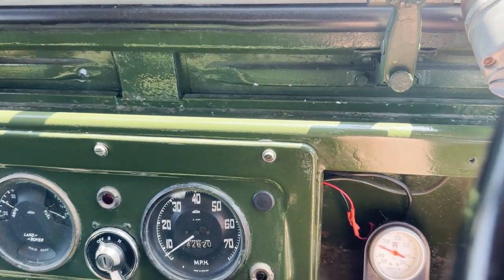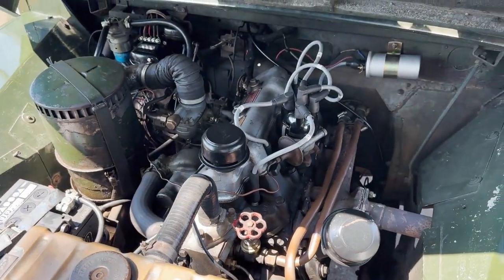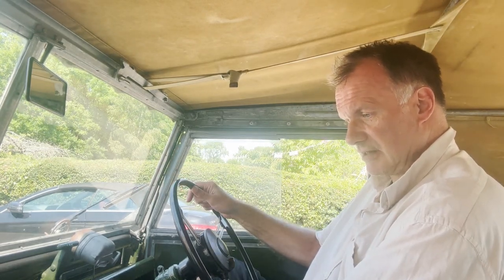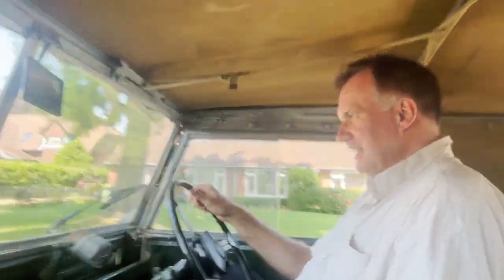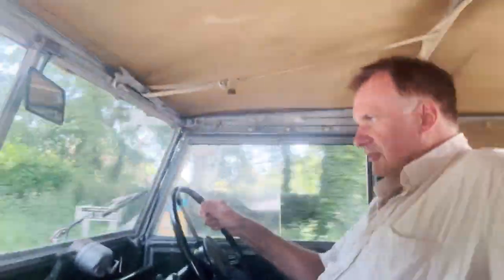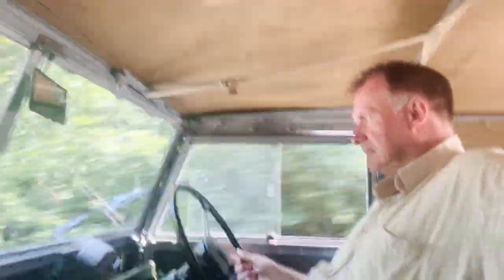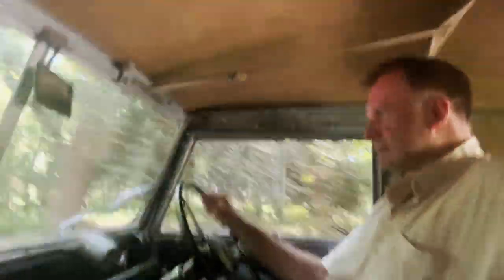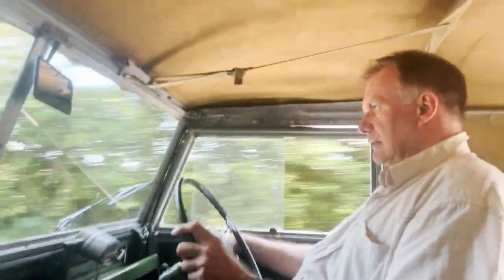1955 land rover series 1 86in for sale starting, idling, driving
1955 land rover series 1 86in for sale starting, idling, driving @motodromehenleyonthames